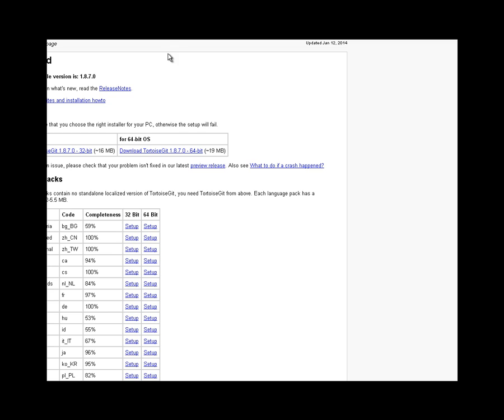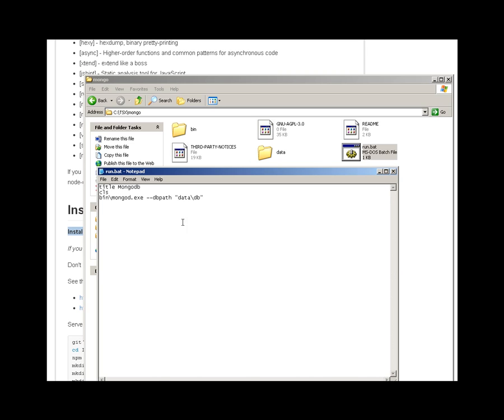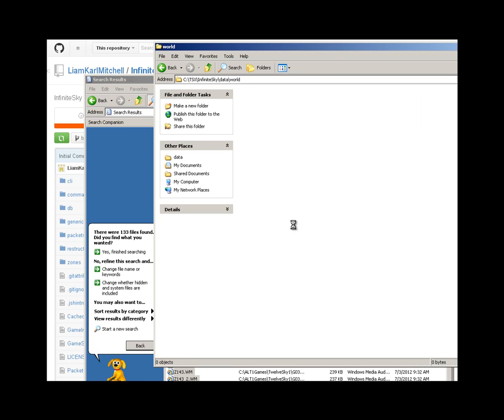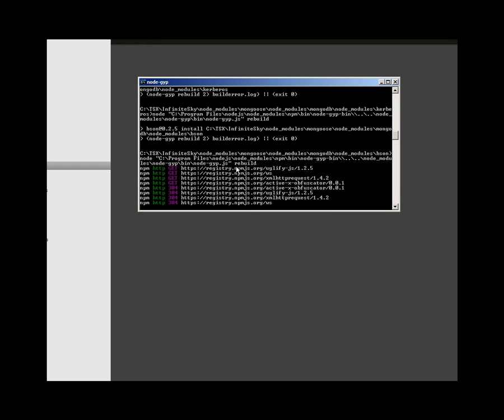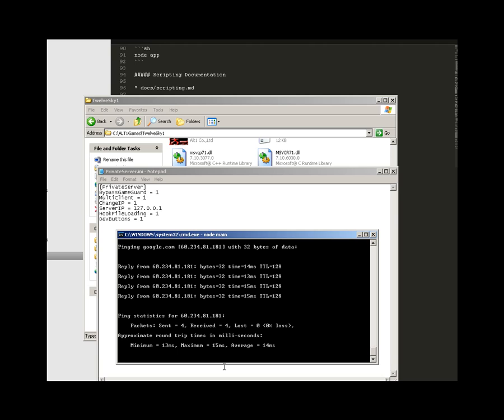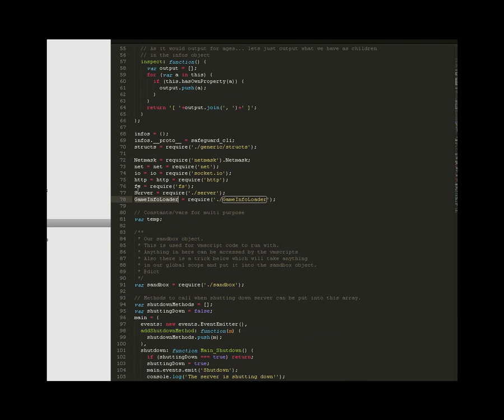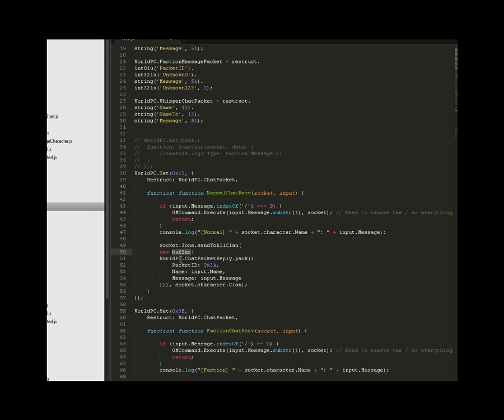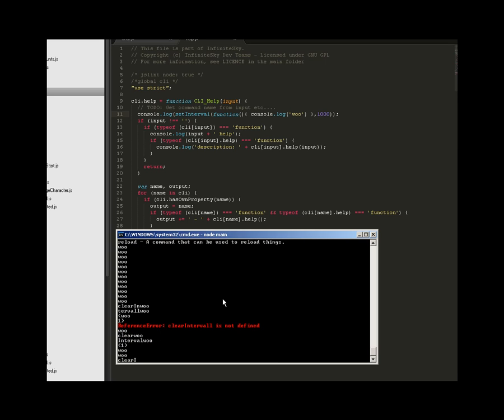InfiniteSky Setup & Git 1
A few people seem to be having trouble getting this setup, no wonder why as my instructions were incomplete and its challenging the first time I suppose?

If you are wanting to install git check out these links.

Alternatively / old windows support.

If you are on an old version of windows xp you may also need to update your windows installer package.

See the project on github for more information.

To Create mongodb user and collection:
Run mongo server with the batch script.
bin\mongod.exe --dbpath "data"

Then run mongo from the bin directory and use the following.
use ts1
db.createCollection("ts1")
db.createUser({user: "ts1", pwd: "ts1", roles: ["readWrite"]})

to install everything needed using nodemon
npm install

you can write node main to run the server.
Make sure you cd to its directory.

If you cant use terminal/command prompt I suggest you look up youtube videos for how to do this it is quite simple.

A rather rushed/annoyed video as my first one of an hour decided to curropt rather than save propperly meaning I lost my recording.

Sorry it seemed to have zoomed in to crop off the start menu and such. Maybe I try to make better video later. For now I must sleep.